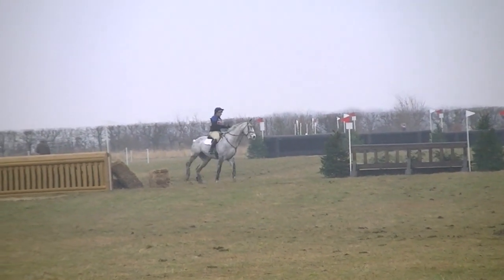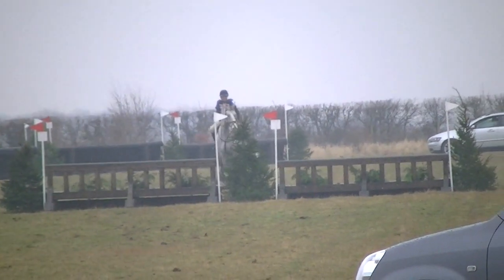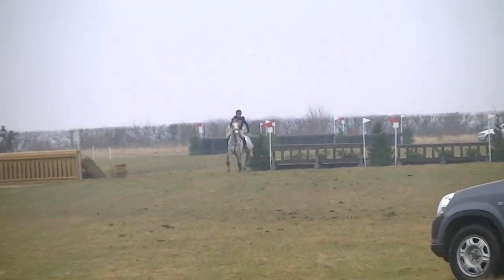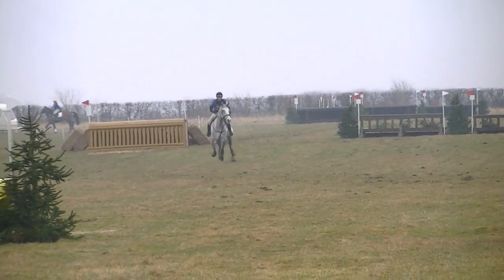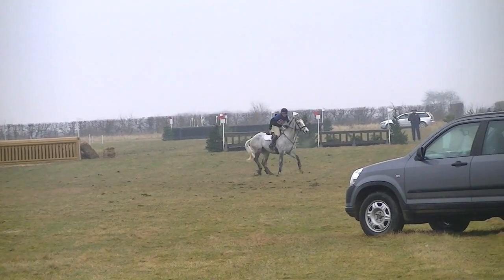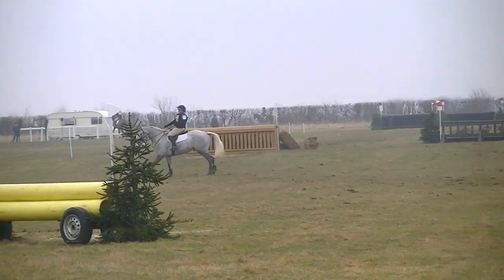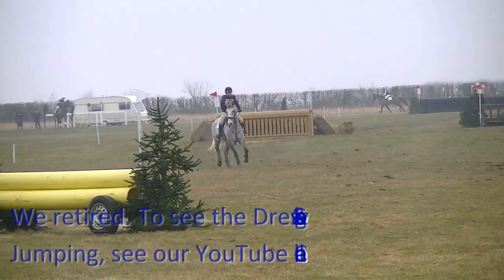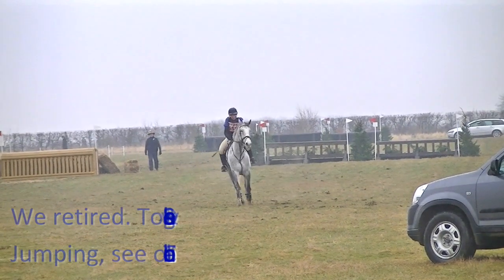Kingshead Direct Rugs Blog - Pilgrim's Antics